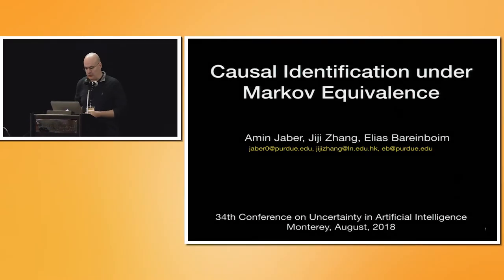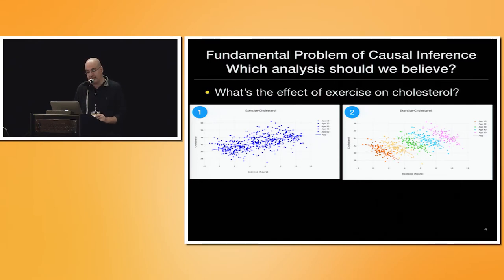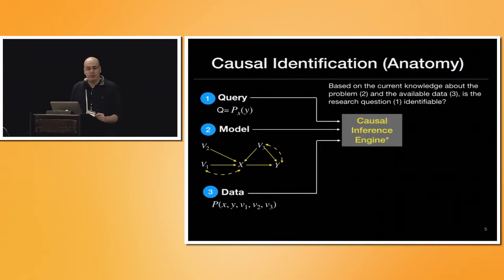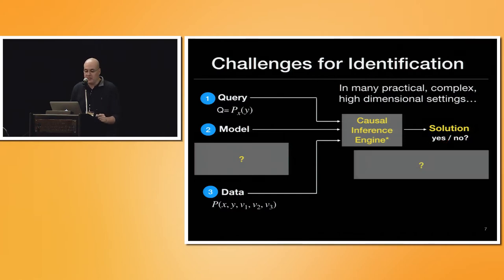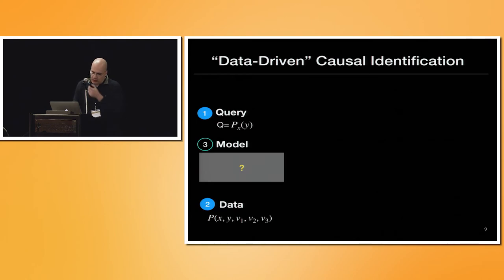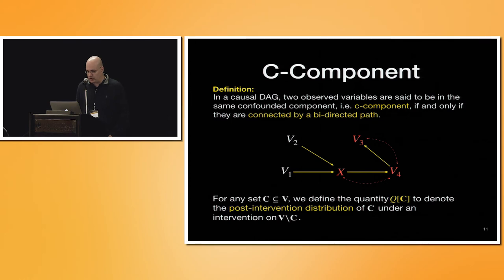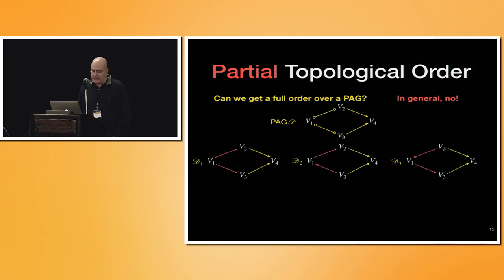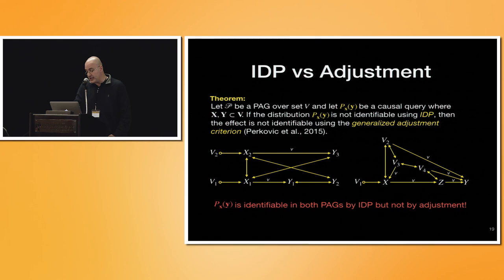14.2 Causal Identification Under Markov Equivalence